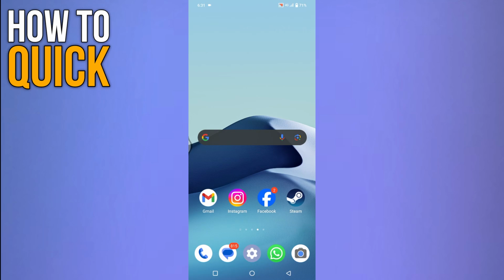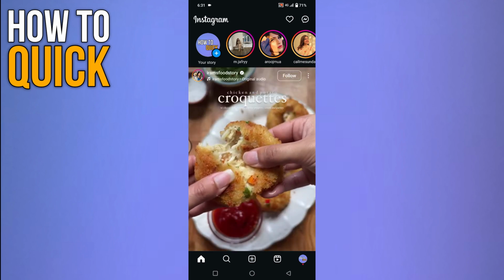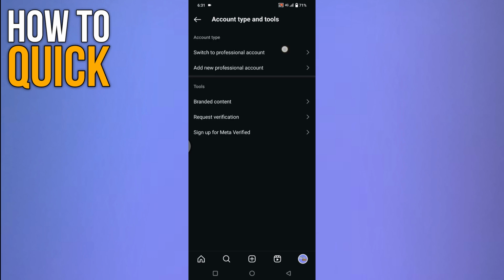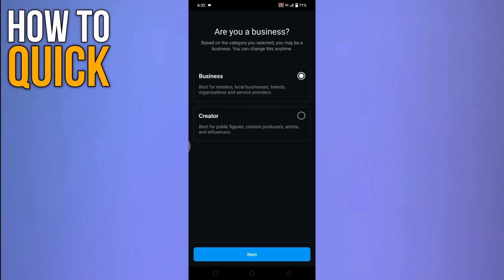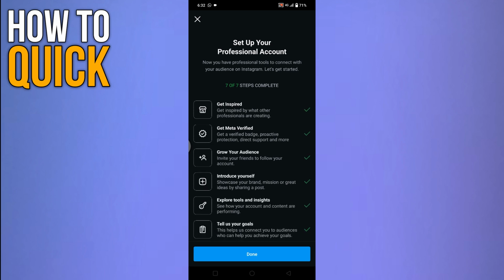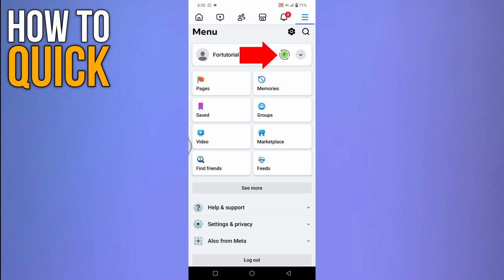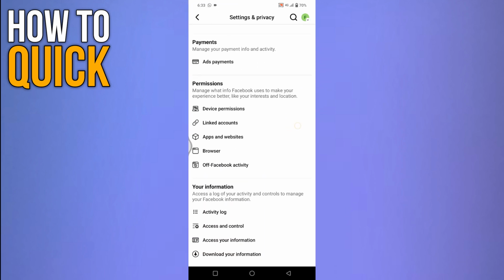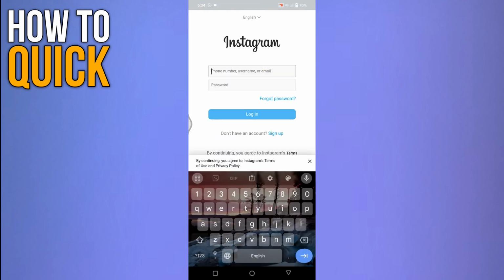How To Connect Instagram To Facebook Page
Are you looking for a tutorial on how to connect instagram to facebook page? In this video, I will guide you through the step-by-step process of connecting instagram to facebook page.